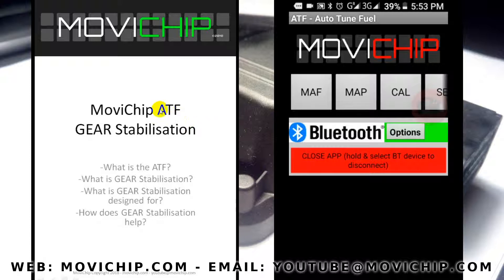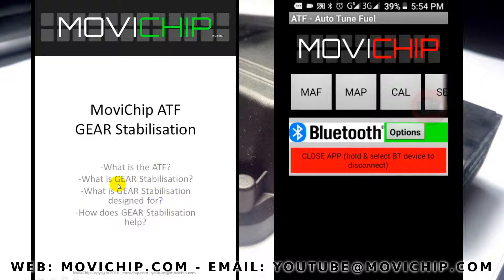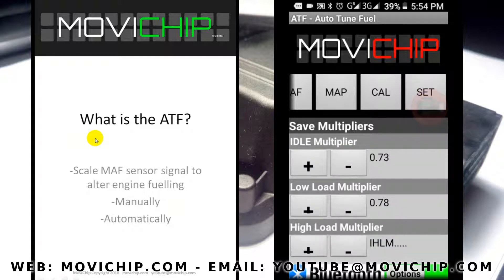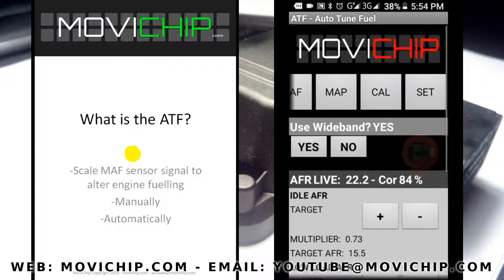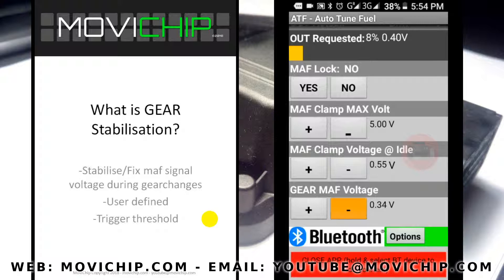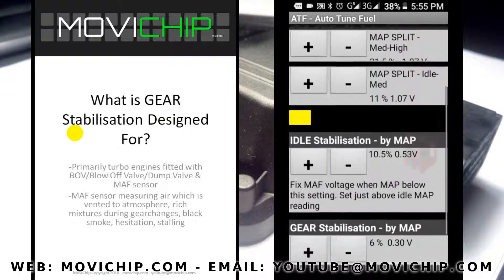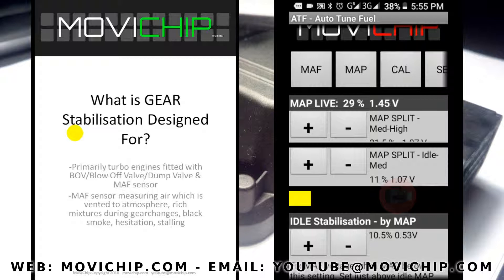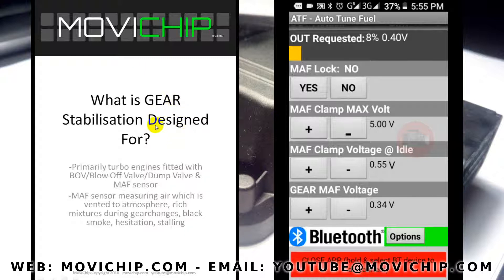Blow Off Valve MAF Problems & Solution - MoviChip ATF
For engines fitted with a BOV and MAF sensor. The GEAR Stabiliation function in the MoviChip ATF allows you to control the MAF sensor signal during gearchanges.

This function was designed to relieve overfuelling between gear changes on engines equipped with a BOV and a MAF sensor.

0:00 Intro
0:30 What is the MoviChip ATF?
0:55 What is GEAR Stabilisation?
1:20 What is GEAR Stabilisation designed for. For engines equipped with a BOV/Dump Valve/Blow Off Valve and MAF sensor
2:02 How does GEAR Stabilisation help BOV equipped engines?